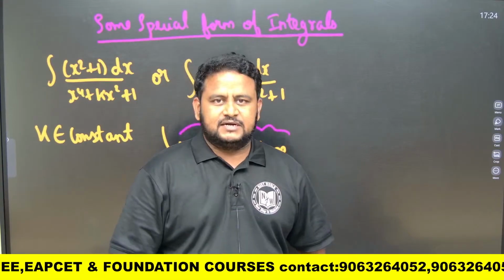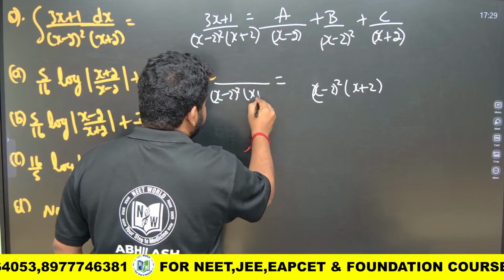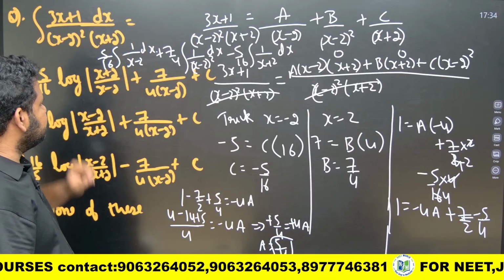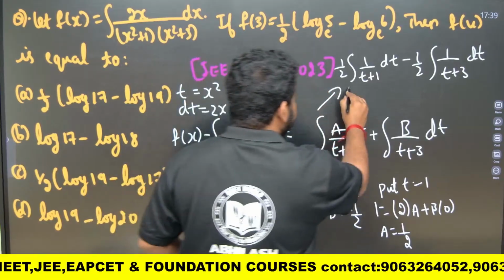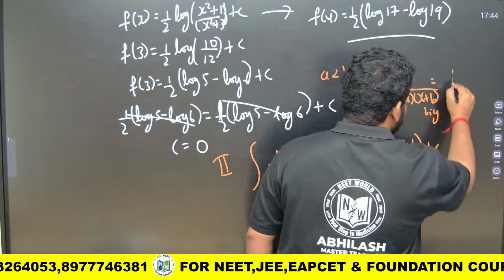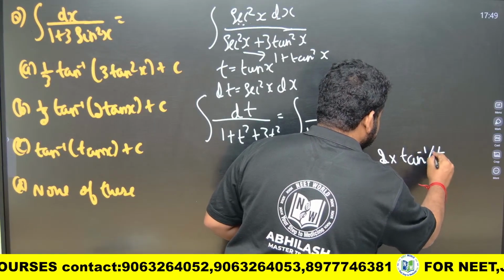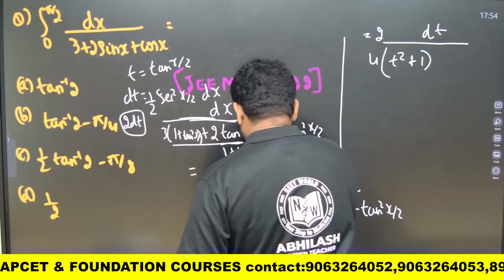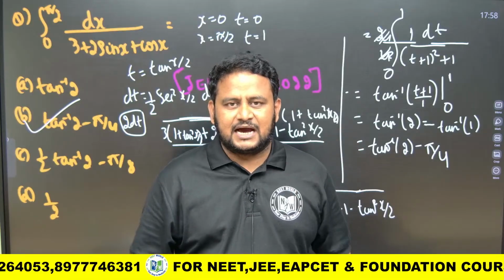✍️ 100 Days JEE Maths Challenge | LIVE: Integration Part 8 | Learn with Abhilash Sir